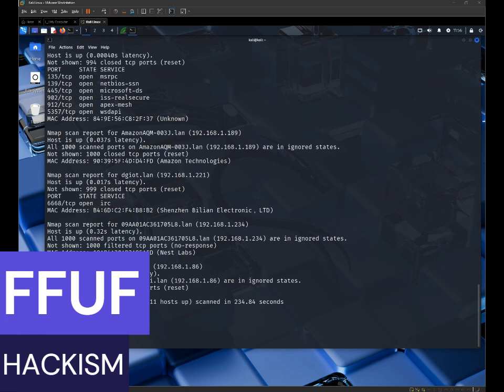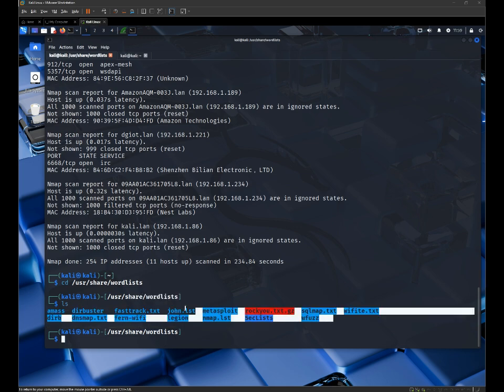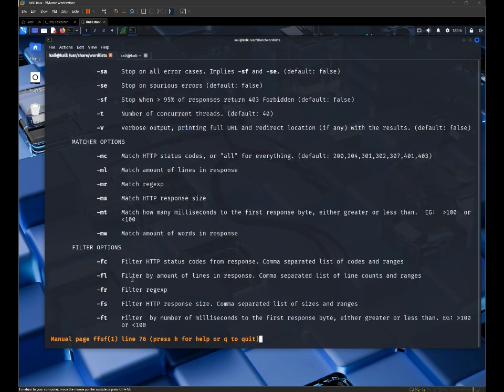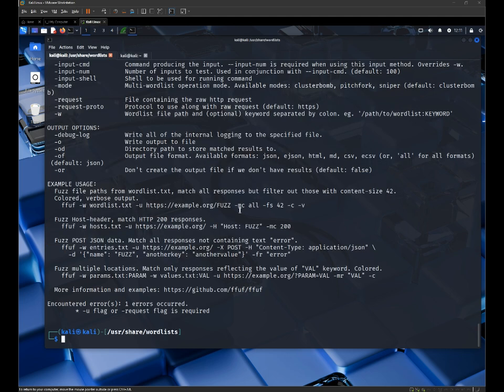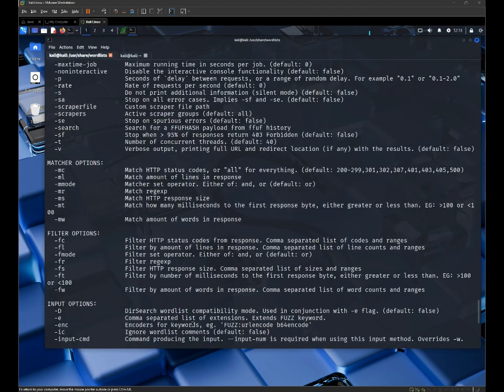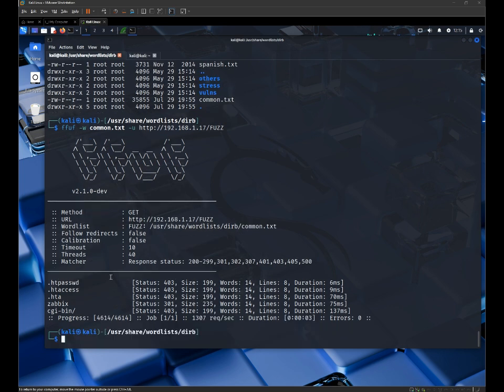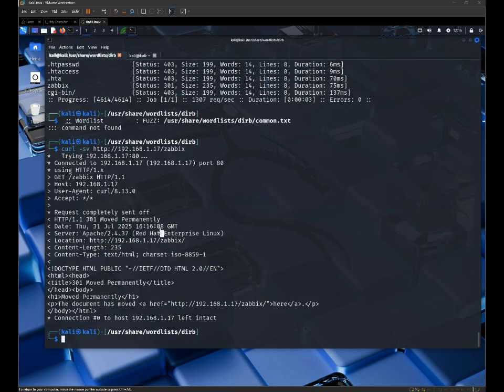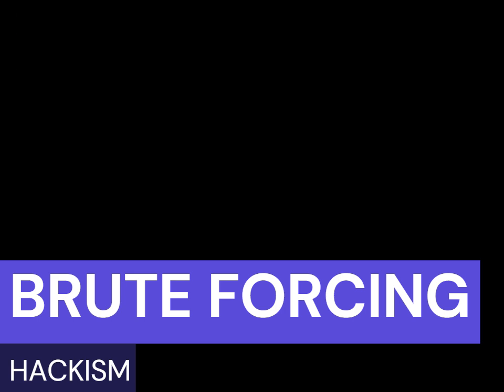🔍 "URL Hunting with FFUF: Fast Fuzz, Sharp Findings" 🔍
Get ready for a hands-on walk-through of FFUF (Fuzz Faster U Fool), the lightning-fast web fuzzing tool every ethical hacker should master. In this demo, I’ll show you how to uncover juicy endpoints, hidden directories, and overlooked vulnerabilities—the ones scanners leave behind. You’ll see real-world techniques, optimized wordlists, and FFUF flags that slice through recon faster than your favorite shell one-liner.

Whether you’re stepping into CTFs or building up your red team toolkit, this demo has the goods. Zero fluff—just fast fuzzing done right.